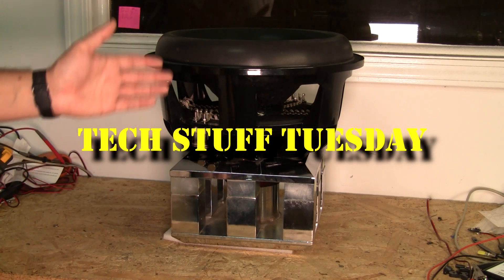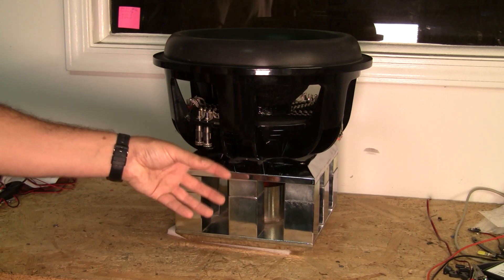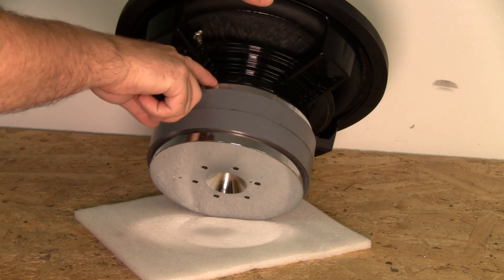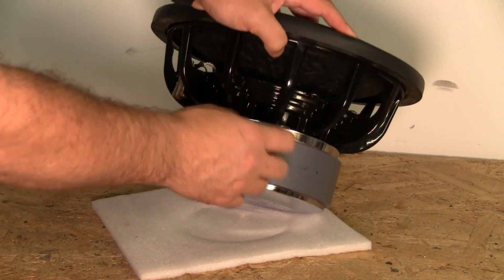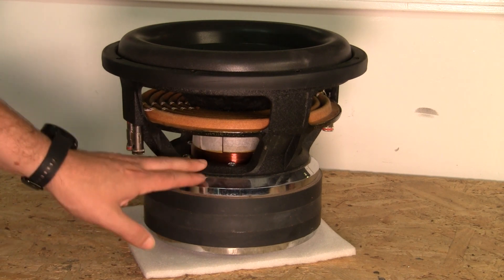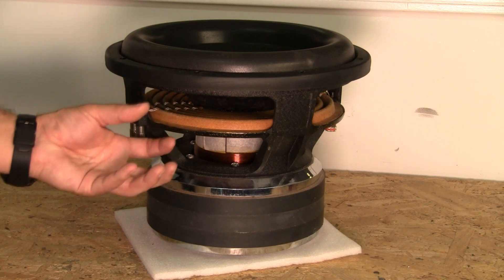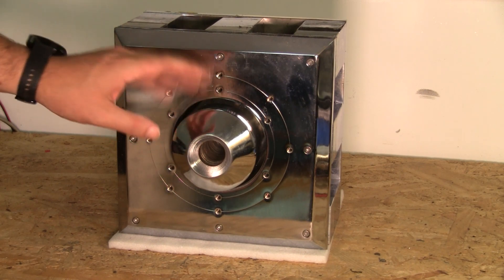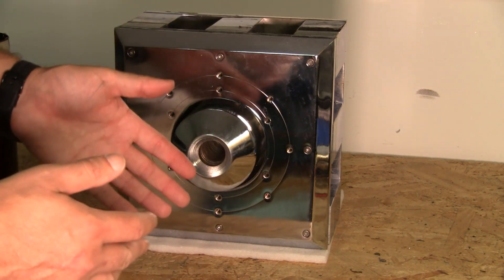This is how subwoofer cooling methods work - Tech Stuff Tuesday